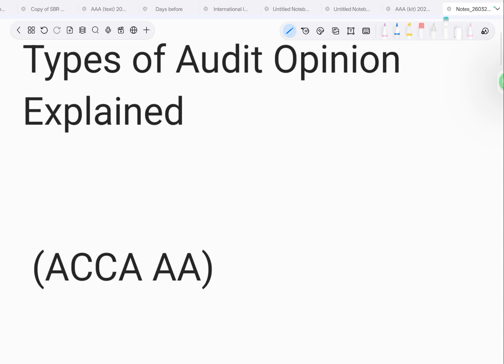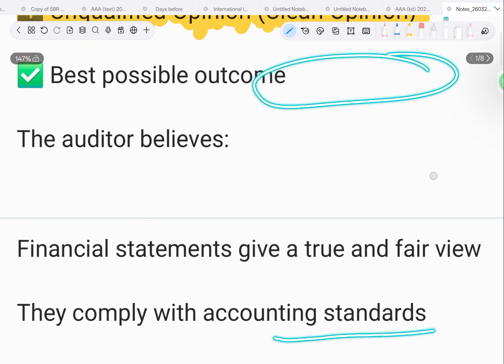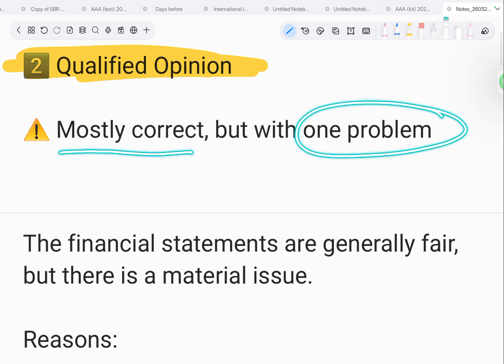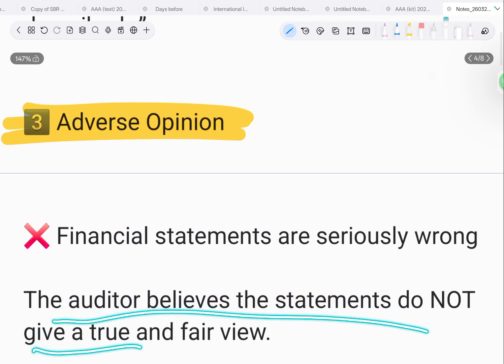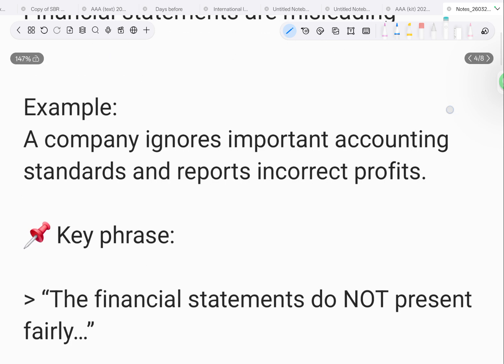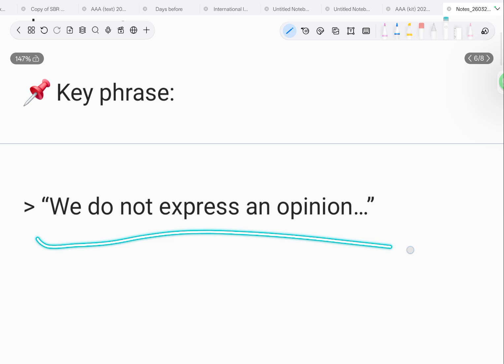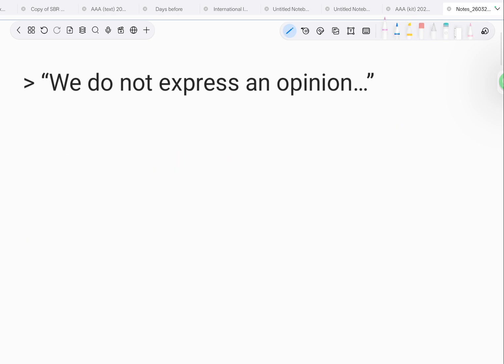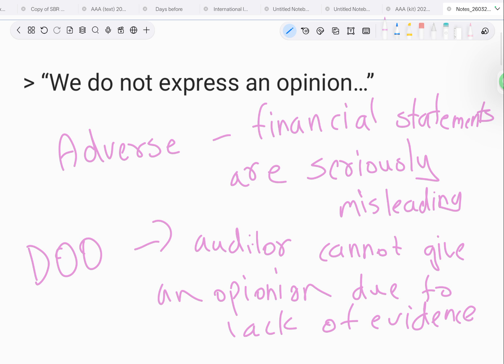Audit Opinions Made Simple | Unqualified, Qualified, Adverse & Disclaimer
In this video, I explain the Types of Audit Opinion in a simple and easy way for ACCA AA students.

We will cover the four main audit opinions that auditors give after examining financial statements:

• Unqualified Opinion (Clean Opinion)
• Qualified Opinion
• Adverse Opinion

I also explain when each opinion is given and the key differences between them so that you can understand the concept clearly for exams.

If you are studying ACCA Audit & Assurance (AA), this topic is extremely important for both conceptual understanding and exam questions.

📚 Perfect for:
ACCA AA Students
Audit & Assurance revision
Students learning auditing concepts